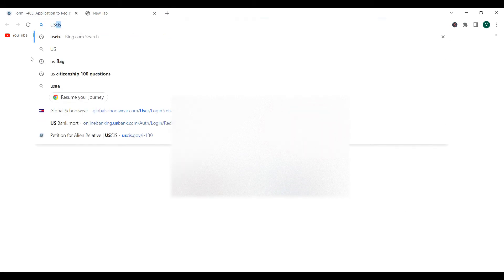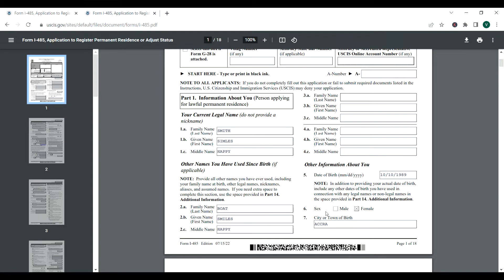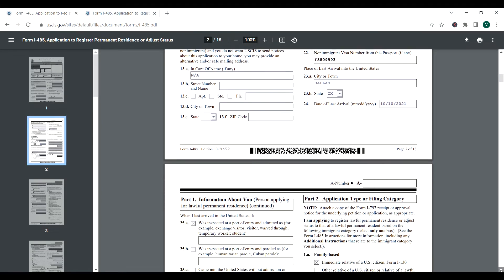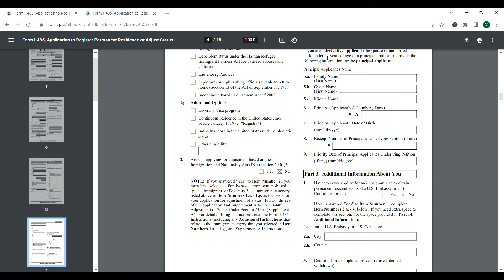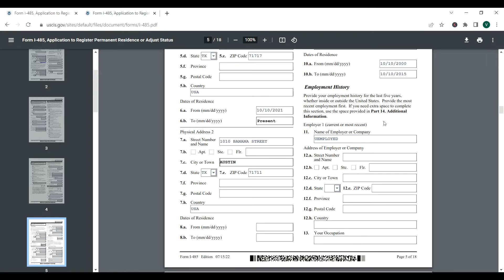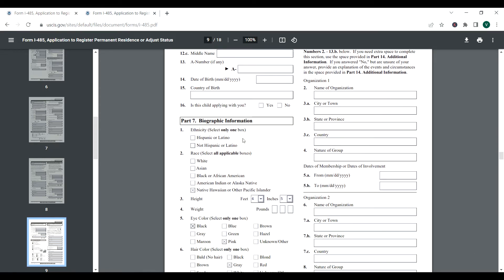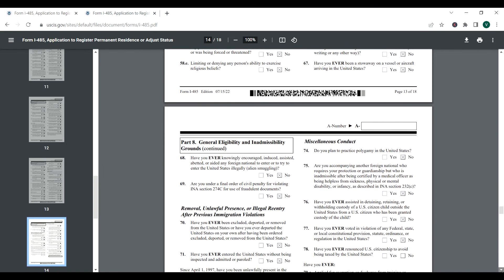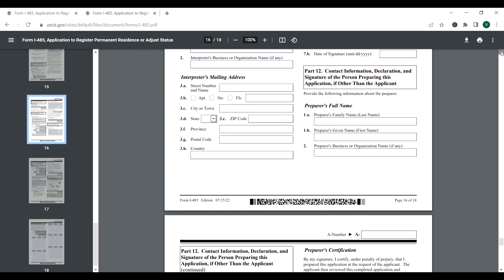New I-485 Online Form Application to Register Permanent Residence or Adjust Status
Hello, Royals! welcome to She's World, my name is Sheila but you can call me She. On our channel, we share my immigration process to becoming an American Citizen.  I am originally from Ghana- West Africa, I migrated to the United States of America and am currently an American citizen living in the USA with my husband and our two beautiful kids.

We call our subscribers Royals because we genuinely believe we are all royalty in our own ways.

The Immigration processes I share are from my personal experience. I completed all my immigration paperwork through research, and I am here to help you with tips that helped me go through this process.  I am not an Immigration lawyer, so I cannot give you any legal advice with regard to your individual cases. All information I provide is publicly available.

Good luck to everyone undergoing this same process.

Email -  shesworld74@gmail.

CORRECTION- YOU CAN NOT FILE THIS FORM ONLINE- IT HAS TO BE MAILED SEPARATELY. CHECK USCIS FOR MAILING ADDRESSES.

ShesWorld i-485onlineform#USAgreencard